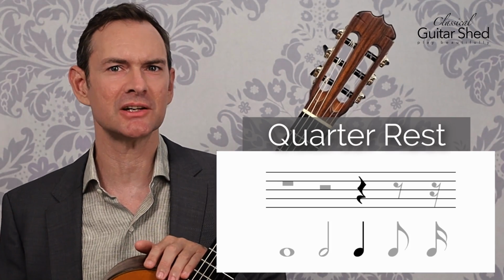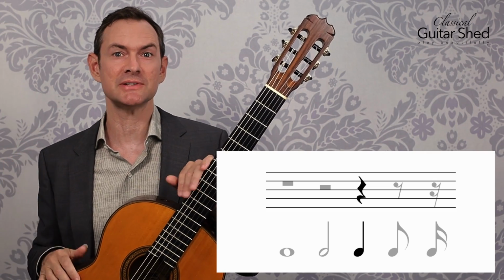Rests in Music Notation - How to play, count, and clap music rests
Learn about rests in music. The rest symbol in music notation tells us to be silent.  Here's how to count music rests, and recognize the different rests in sheet music.

Classical Guitar Shed is an exploration of music, skill, and daily endeavor on the classical guitar.

At the root of beautiful playing is a solid technique (aka “the way your hands move”).  You can find step-by-step methods, presented in very fine detail, showing exactly how to get great sound, and how to move your fingers.  So as you progress, you can continue to improve.  Bad technique puts a limit on your playing (speed, tone quality, control).  Good technique gets stronger and more efficient with every practice.  It forms the bedrock foundation for a lifetime of beautiful music.  You’ll find loads of technique suggestions and tutorials at Classical Guitar Shed.  And if you’re serious about learning great skills, you can join The Woodshed, and get arguably the finest classical guitar education online, with personal support and hundreds of practice-along videos.

At CGS, you’ll also discover archives of comprehensive articles about many of the issues, details, habits, and best practices surrounding playing guitar.  You’ll find tips and tricks on how to be more effective at practicing.  You’ll find articles on subjects as varied as getting great classical guitar tone, how to avoid pain and injury playing guitar, and the differences between practice and exercise.  If you ever need a break from your practice and want to enrich your understanding of all that is classical guitar, browsing the  Classical Guitar Shed archives are a great place to explore.